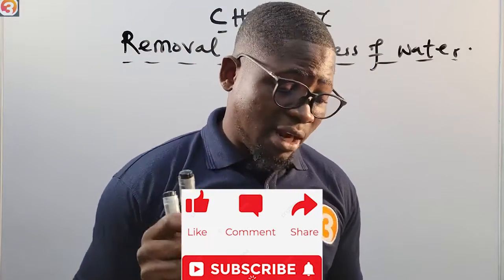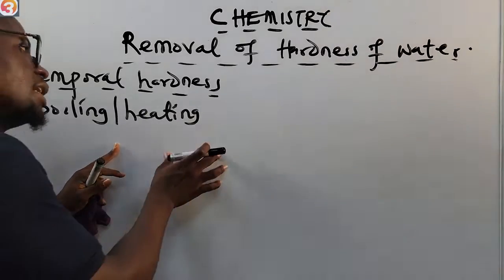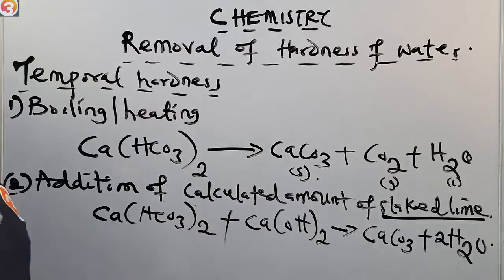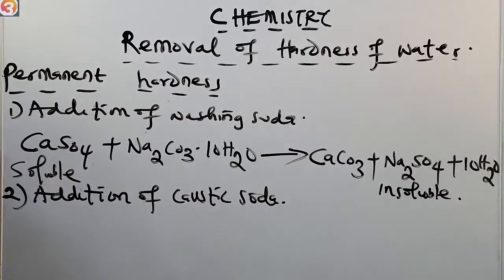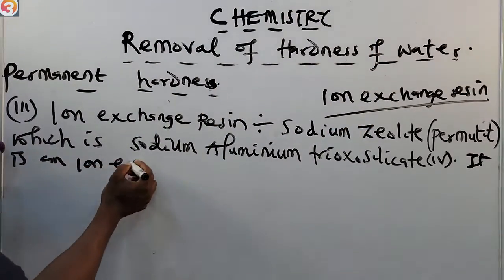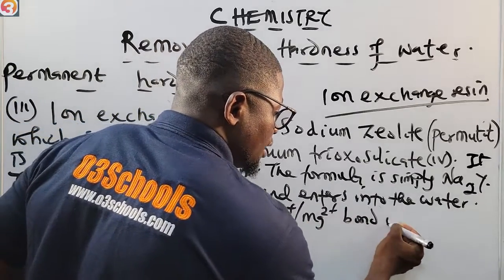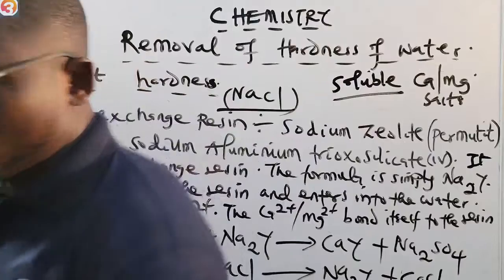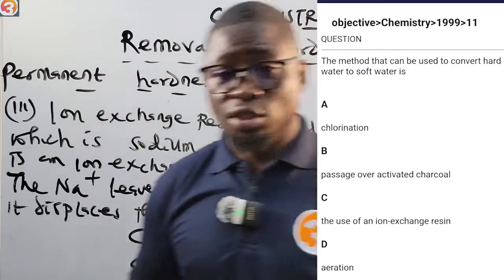JAMB/WAEC Chemistry 2027 EP 134 - Removal of Hardness Of Water + Free JAMB/WAEC Past Questions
JAMB/WAEC Chemistry EP 134 - Removal of Hardness of Water + Free JAMB/WAEC Past Questions

In this lesson, we study the Removal of Hardness of Water, one of the most important topics under Water Chemistry. You will learn the various methods used to remove temporary and permanent hardness, their principles, and their applications. This topic is frequently tested in JAMB, WAEC, NECO, and Post UTME Chemistry.

Topics Covered

• Removal of Hardness of Water

• Temporary Hardness

• Permanent Hardness

• Boiling

• Washing Soda

• Ion-Exchange Method

• Distillation

Why Is Hardness Removed?

Hard water is treated to:

✔ Improve lathering with soap.

✔ Prevent scale formation in kettles and boilers.

✔ Increase the efficiency of industrial equipment.

✔ Reduce maintenance costs.

✔ Improve water quality for domestic and industrial use.

Methods of Removing Temporary Hardness
1. Boiling

Boiling removes temporary hardness by decomposing calcium and magnesium hydrogen carbonates into insoluble carbonates, which settle as precipitates.

Example:

Ca(HCO₃)₂ → CaCO₃ + CO₂ + H₂O

The insoluble calcium carbonate formed can be removed by filtration.

2. Addition of Slaked Lime (Clark's Method)

Slaked lime (calcium hydroxide) reacts with dissolved hydrogen carbonates to form insoluble calcium carbonate, which settles out of the water.

Methods of Removing Permanent Hardness
1. Washing Soda Method

Sodium carbonate (washing soda) reacts with dissolved calcium and magnesium salts to form insoluble carbonates.

These precipitates can then be removed by filtration.

2. Ion-Exchange (Zeolite or Permutit) Method

Hard water passes through a bed of sodium zeolite.

The calcium and magnesium ions are exchanged for sodium ions, producing soft water.

3. Distillation

Water is boiled to produce steam.

The steam is condensed to obtain pure, soft water free from dissolved salts.

Advantages of Soft Water

✔ Lathers readily with soap.

✔ Prevents scale formation.

✔ Saves soap and detergents.

✔ Suitable for laboratory and industrial use.

🔥 Removal of Temporary Hardness

🔥 Removal of Permanent Hardness

🔥 Boiling

🔥 Washing Soda

🔥 Zeolite (Ion-Exchange) Method

🔥 Distillation

Free JAMB/WAEC Past Questions

1. Temporary hardness of water can be removed by?

A. Cooling

B. Boiling

C. Filtration only

D. Sedimentation

Answer: B

2. Permanent hardness is commonly removed using?

A. Washing soda

B. Sugar

C. Sodium chloride

D. Hydrochloric acid

Answer: A

3. Which method removes both temporary and permanent hardness completely?

A. Boiling

B. Filtration

C. Distillation

D. Sedimentation

Answer: C

4. The ion-exchange method removes hardness by replacing calcium and magnesium ions with?

A. Hydrogen ions

B. Sodium ions

C. Chloride ions

D. Potassium ions

Answer: B

5. Which of the following methods is suitable for removing only temporary hardness?

A. Boiling

B. Distillation

C. Ion-exchange

D. Washing soda

Answer: A

✔ Temporary hardness is removed by boiling or Clark's method.

✔ Permanent hardness is removed using washing soda or the ion-exchange (zeolite/permutit) method.

✔ Distillation removes both temporary and permanent hardness completely.

✔ Soft water lathers easily with soap and prevents scale formation.

✔ Removing hardness improves water quality and protects household and industrial equipment.